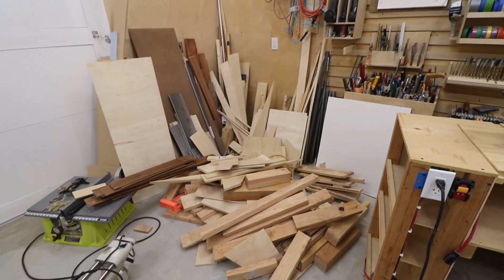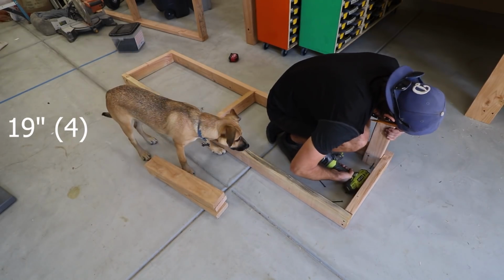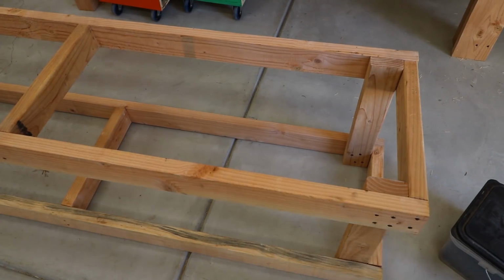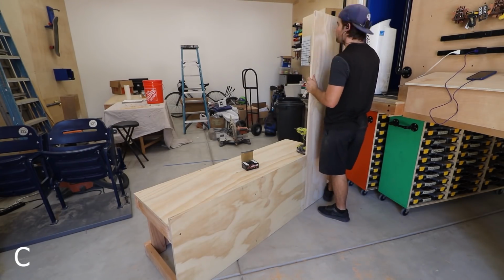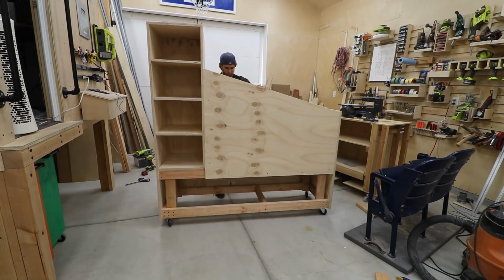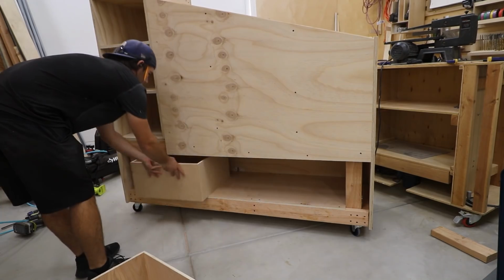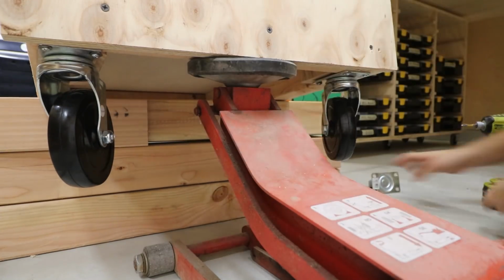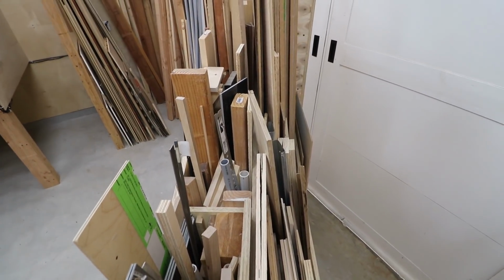High Capacity Wood Storage Cart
There was so much scrap wood piled up on the ground in my workshop. I finally got around to building a storage cart to hold all of it and then some. This thing has a bunch of areas to hold wood and materials of all different sizes. Enjoy!